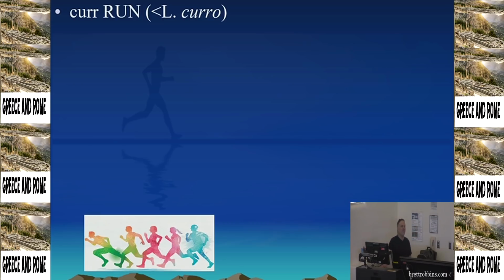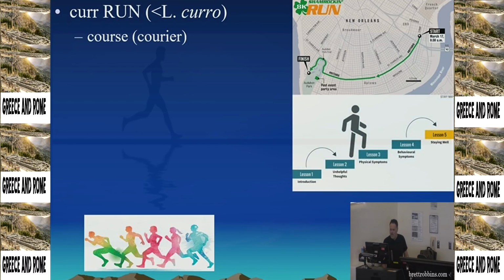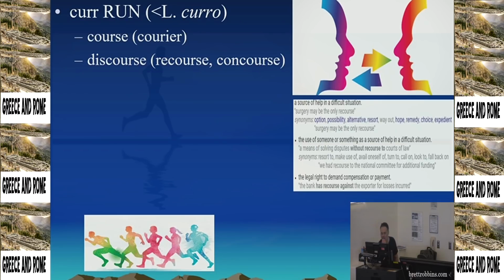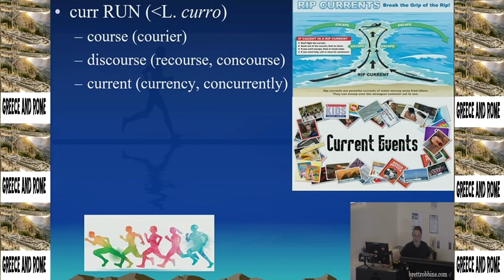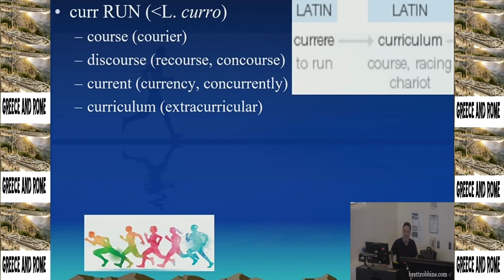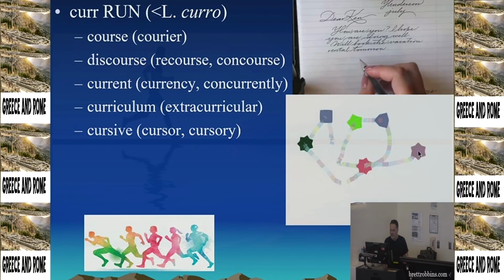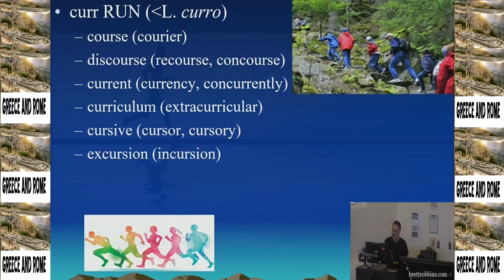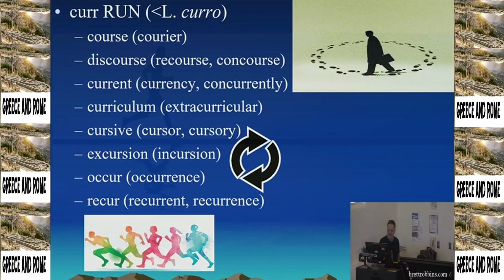Etymology 101 (Lesson 6: Root: curro [Latin: "run"]) -- Brett Robbins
A full etymology course. This video, the 6th in the series, covers our first root, curro, meaning "run" in Latin. We'll be featuring various roots for the rest of this course, by the end of which you will have a much greater mastery of English etymology.